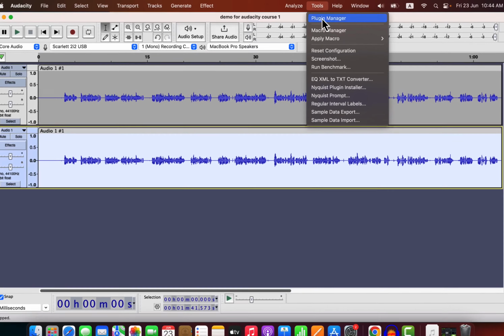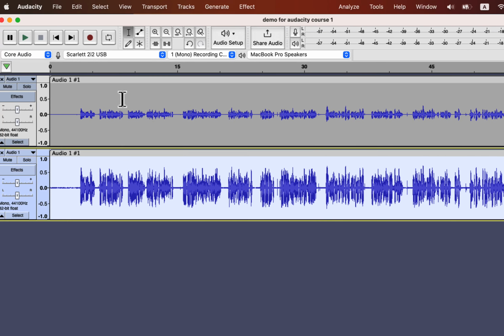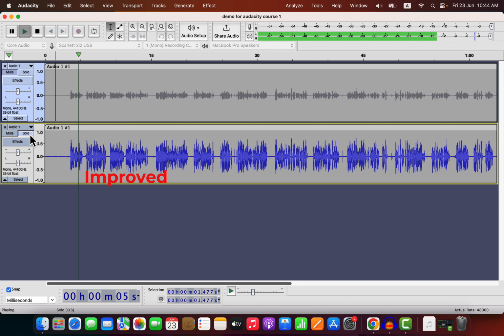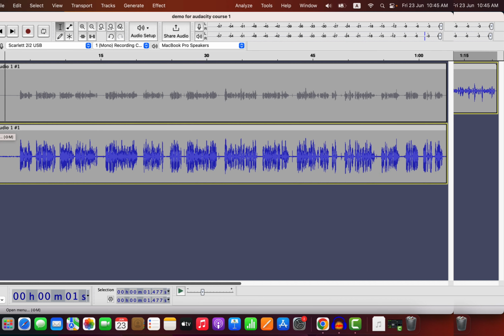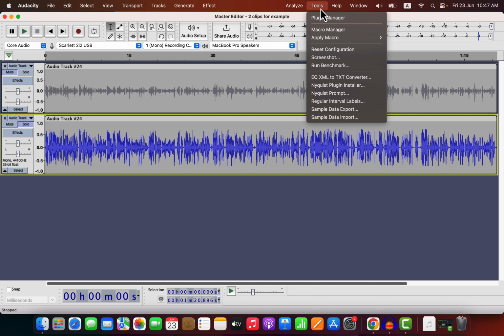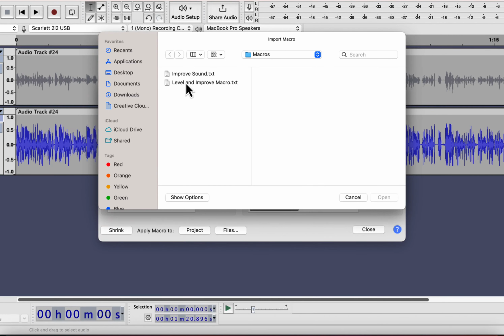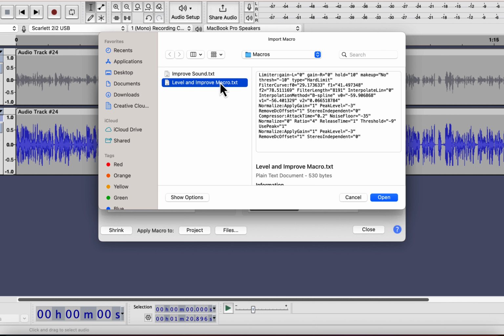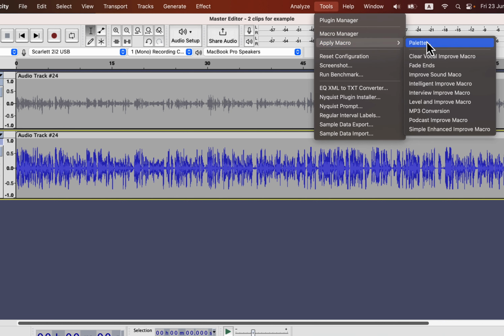Improve voice recording in easiest way with Audacity - Windows, Mac and Linux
Improve voice in the easiest way with Audacity in a single click. works in Windows, Mac and Linux.